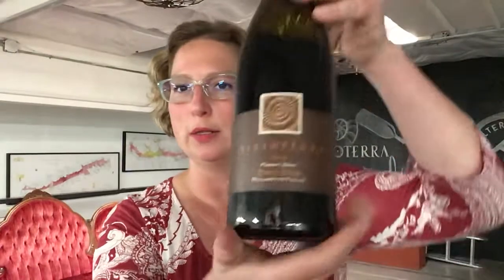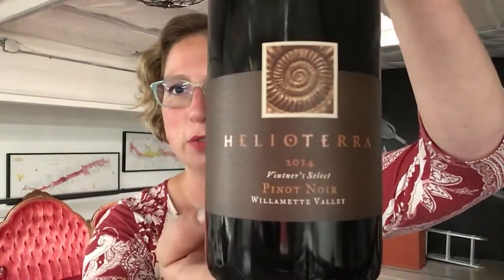Helioterra 2014 Vintners Select Pinot Noir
Visiting in on our library release of our 2014 Helioterra Vintners Select Pinot Noir. This is a barrel selection of the top barrel from each vineyard site we work with. In 2014, we worked with Apolloni, Lias, Lichtenwalter, Armstrong and Bjornson Vineyards. This wine s a blend of six different clones of Pinot Noir harvested over the span of 2.5 weeks.